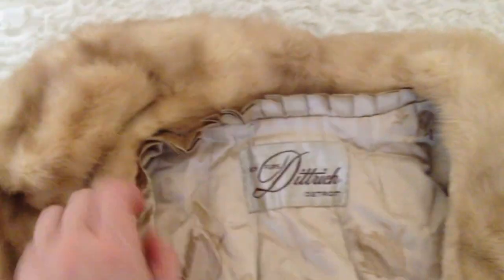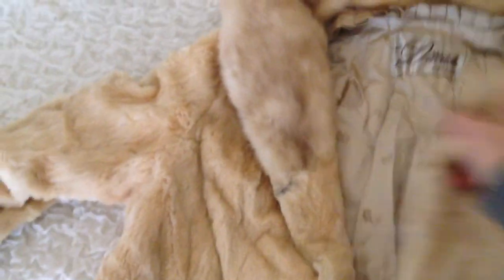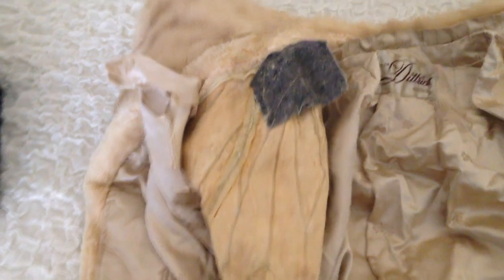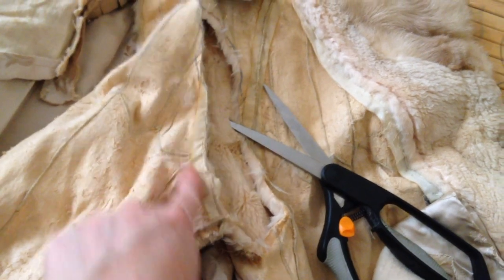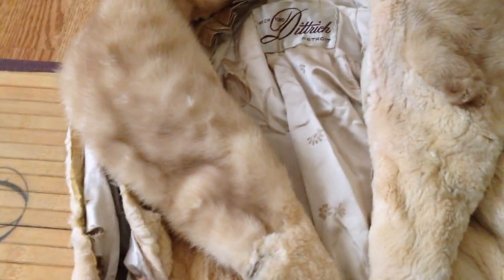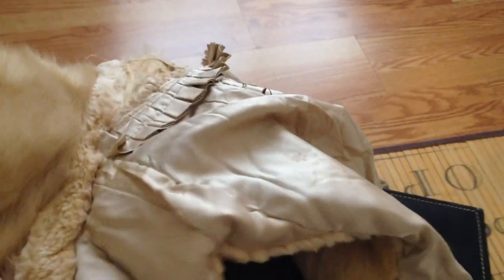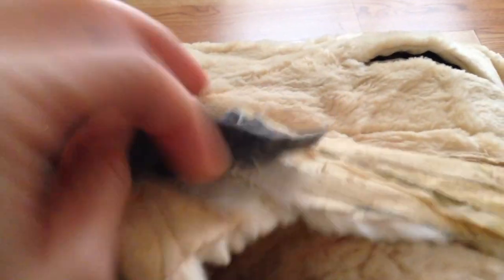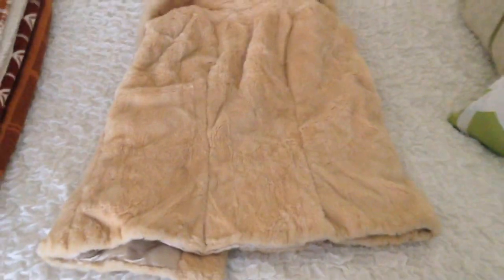MAKING A VEST OUT OF A FUR COAT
A makeover of my grandmother's fur coat into a vest!

0:25 Video intro
0:47 Coat description
1:21 Coat construction
1:58 Tailoring plan
2:49 Inner coat construction
3:43 How to cut a fur coat
4:18 Halfway done!
4:53 Patching holes
5:17 Tailoring half done!
5:39 Inside look at tailoring
6:32 Tailoring all done!
6:46 Finished look
7:10 Wearing the finished product!